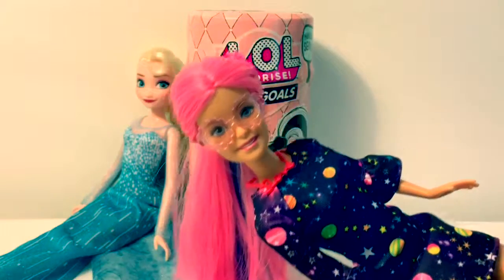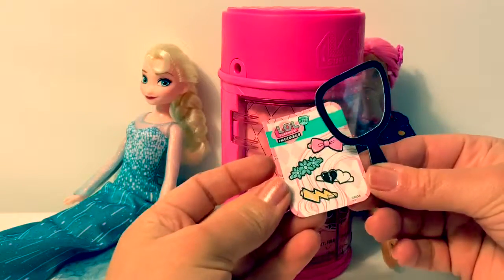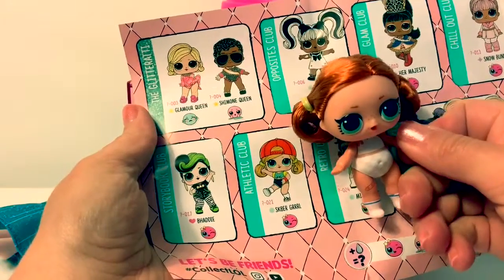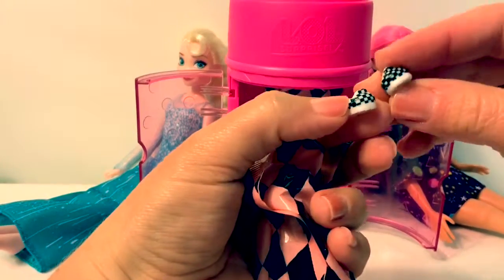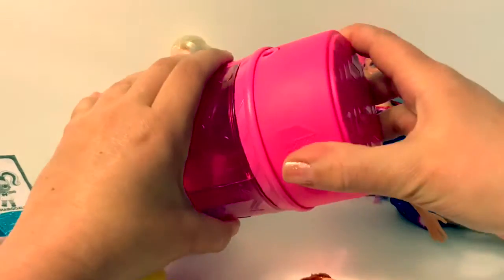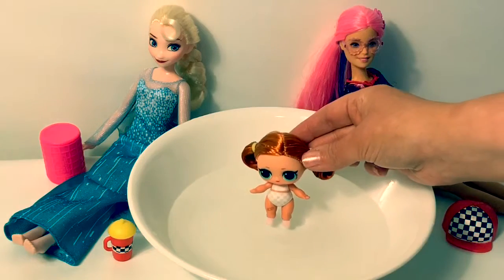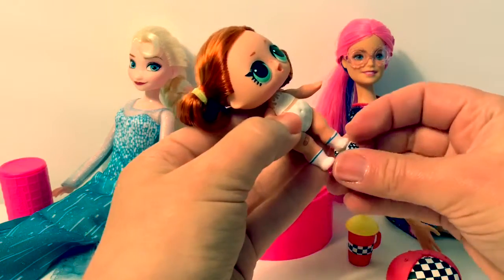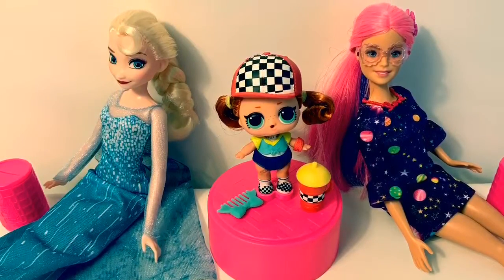LOL Hairgoals Makeover Series (Unboxing Review) with Fun Toys Mundo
🎼🎶Music From...